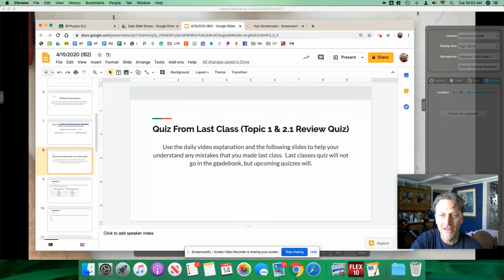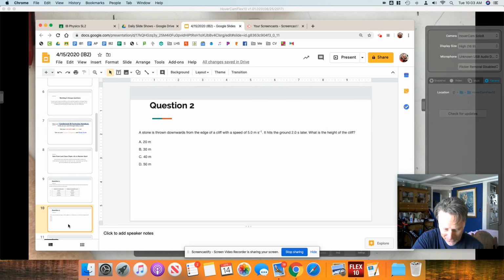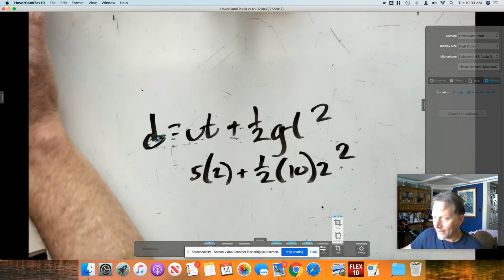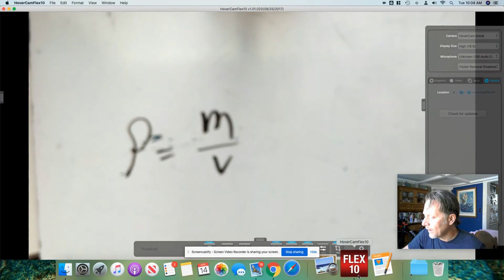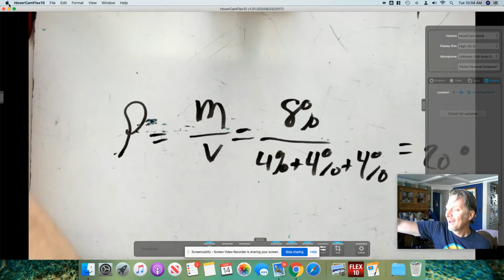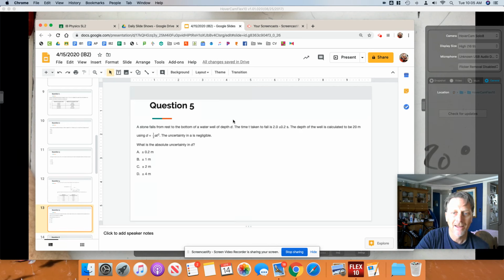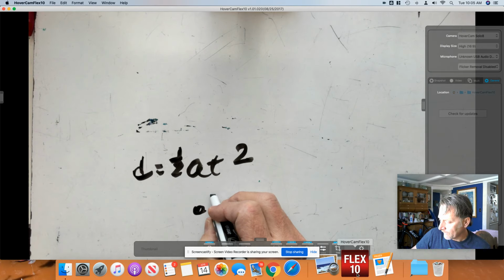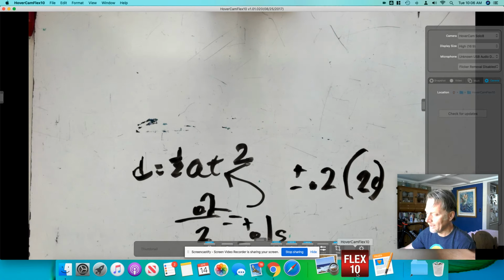IB2: Apr 14, 2020 Video 1